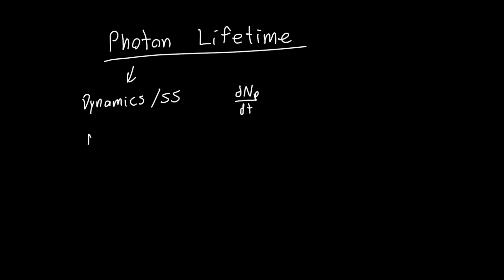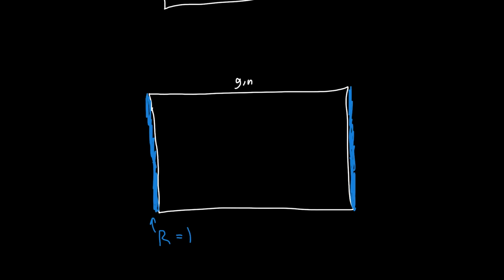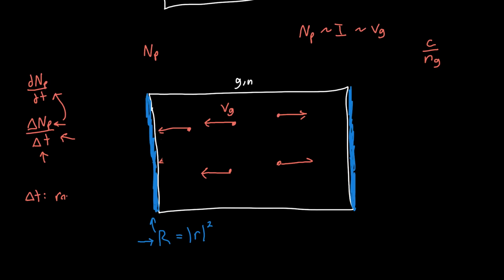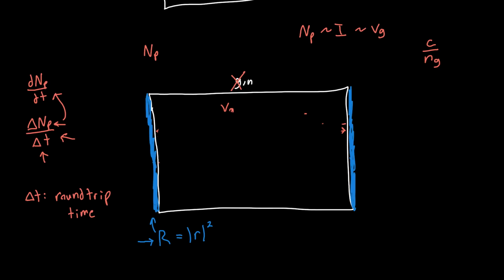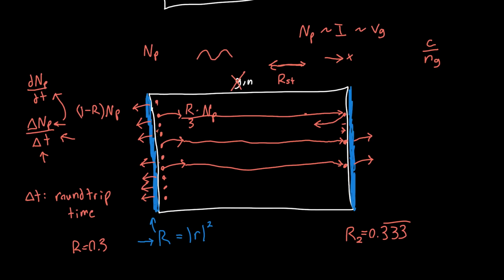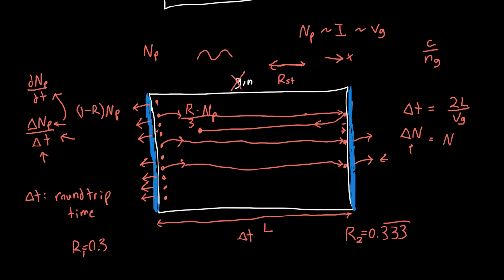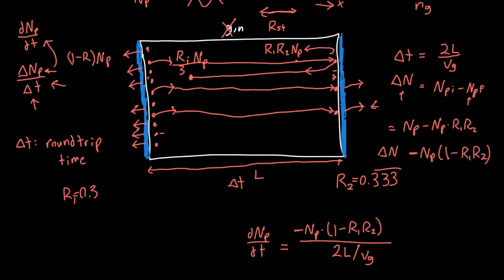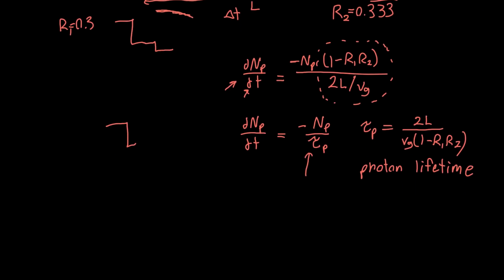Photon Lifetime Explained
In this video, I go over the photon lifetime inside a laser (fabry-perot cavity). This is the first step in formulating a differential equation that will eventually tell us the number of photons inside the cavity, and the output power we can expect from a LASER or LED.

This is part of my graduate series on optoelectronics / photonics, and is based primarily on Coldren's book on Lasers as well as graduate-level coursework I have taken in the EECS department at UC Berkeley.